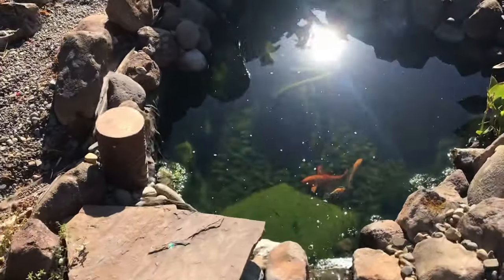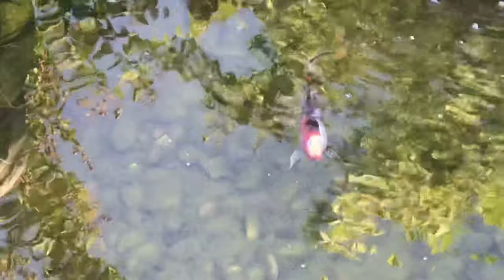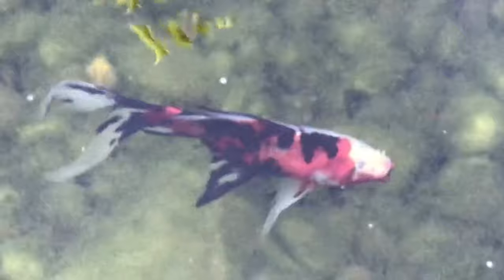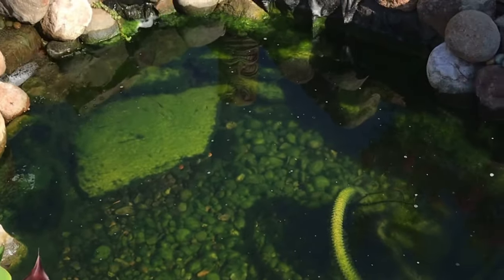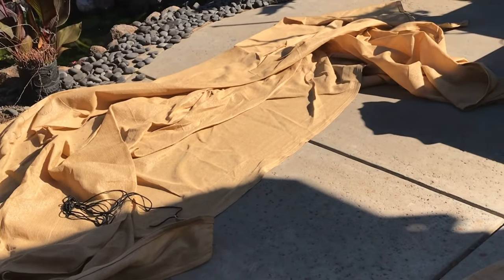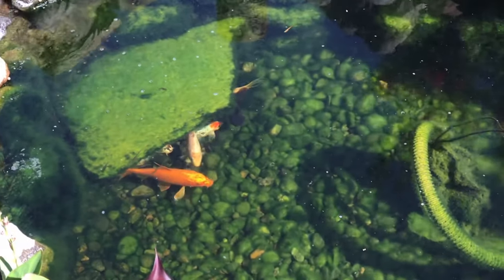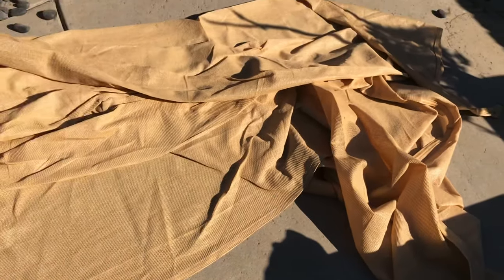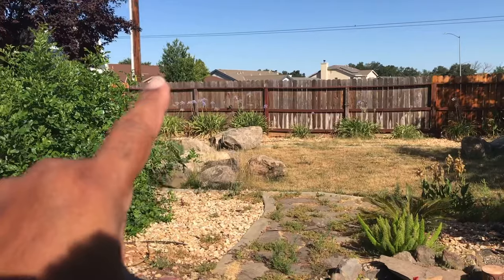CHEAPEST EASIEST DIY POST FOR SUN SHADE SAIL *INSANE*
ISLAND SILVER CROWN

Ha Y N Fish Keeper MERCH
COMING SOON!!

Don’t forget to.
MUSIC
Outro